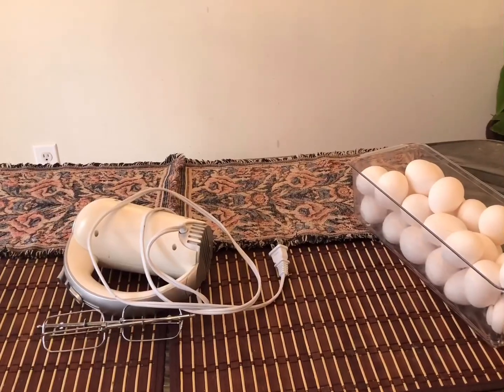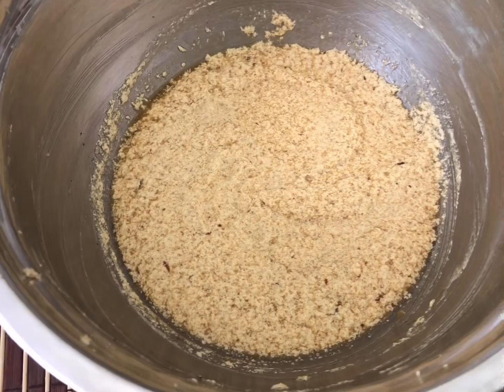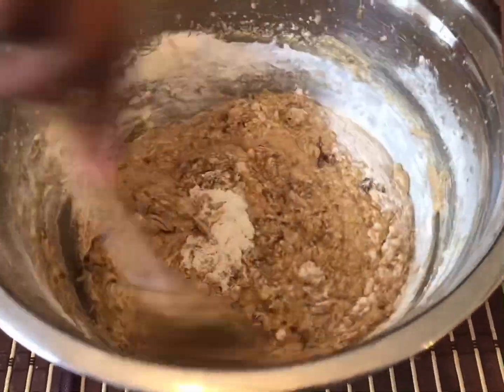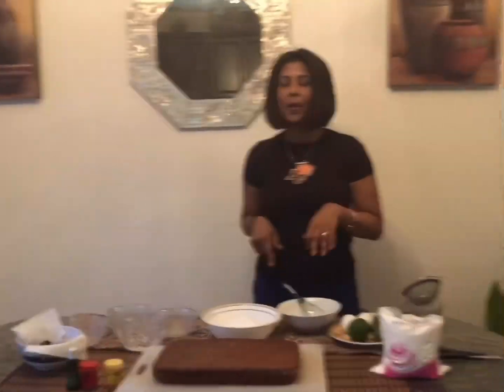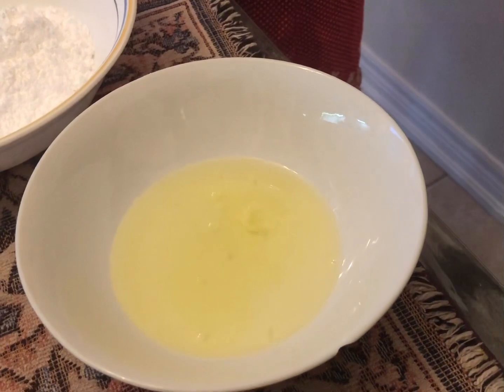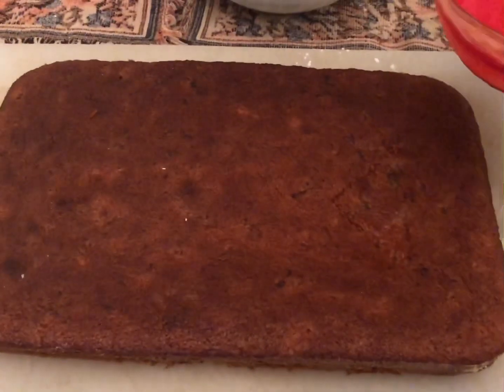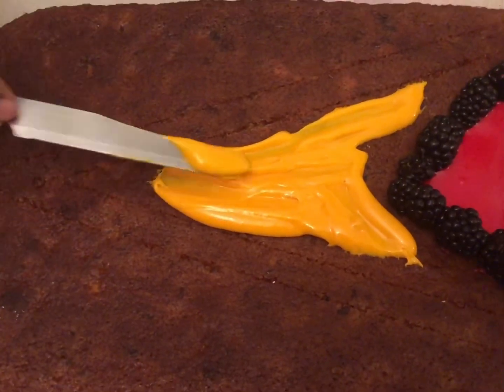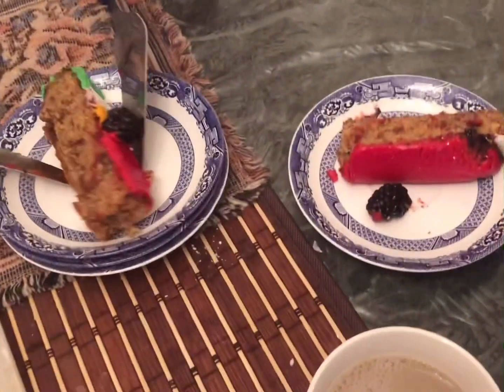How to make fruit cake Guyanese style 🇬🇾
1 1/2 cups of raisins, 1/2 cups of dates, 1/2 pounds of sugar, 1/2 pounds of flour, 1/2 of butter, 6 eggs, 2 tbsp of baking powder, 1 spoon of nutmeg, 3/4 pounds of fruit mixture, 1/2 cups of icing sugar, 1 lime (juice), 2 egg white, red food colouring, yellow food colouring,green food colouring,1/2 cup of black berry.